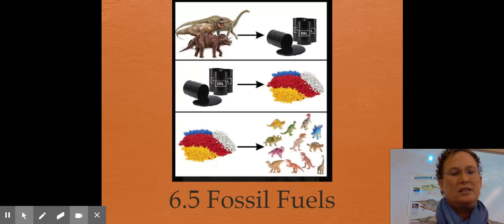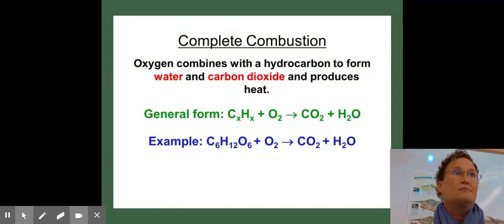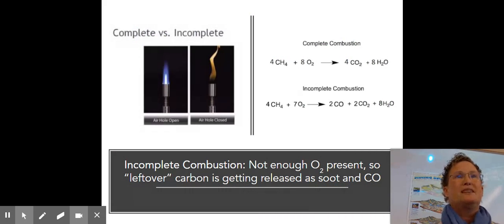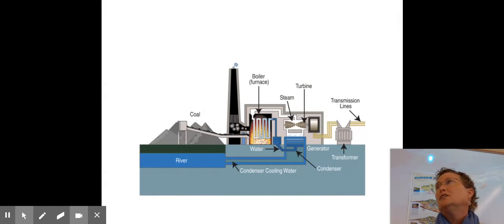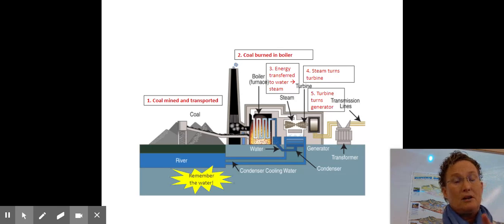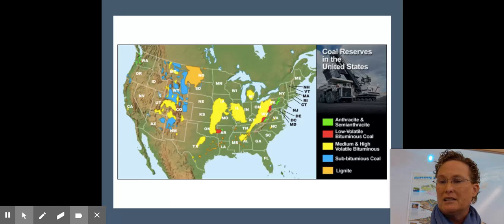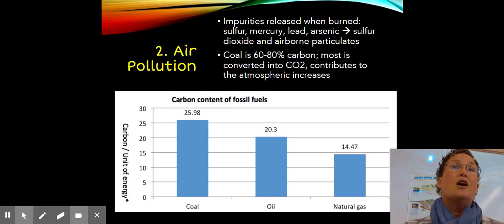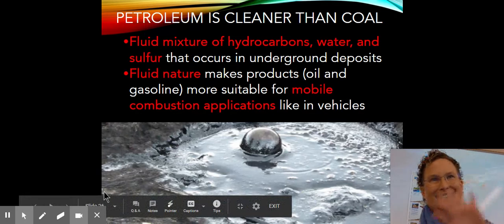GRIFFITH-6.5:Coal PPT Fossil Fuels 2020x - Google Slides